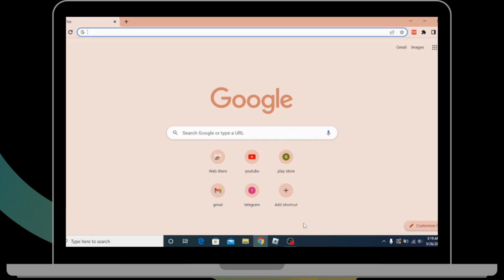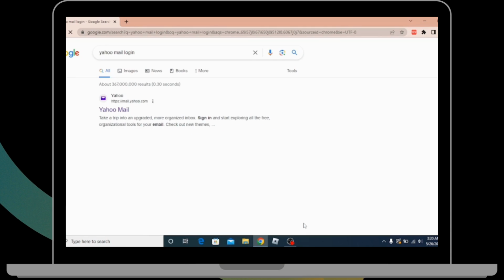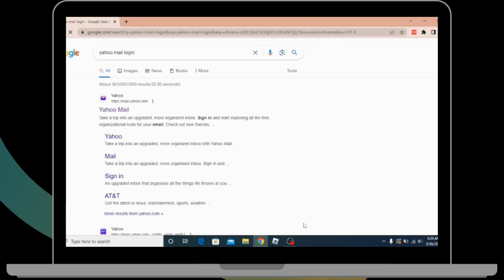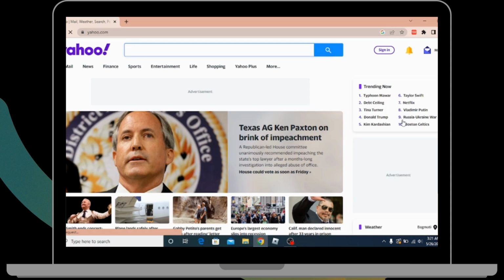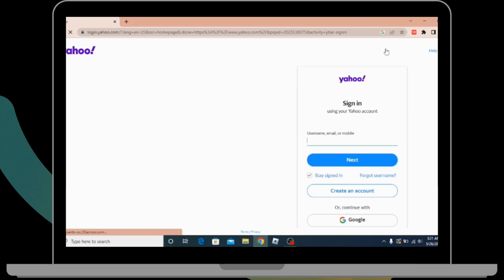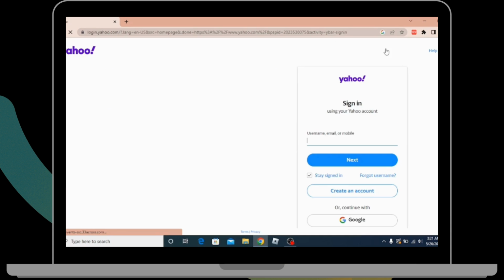How To Login To Yahoo Mail Account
Welcome to our tutorial on how to login to your Yahoo Mail account. If you're a Yahoo Mail user, knowing how to access your email is essential. In this step-by-step guide, we'll show you the easiest and most secure ways to login to your Yahoo Mail account. Whether you're using a computer, smartphone, or tablet, we've got you covered. We'll walk you through the login process and provide helpful tips to ensure a smooth experience.

Timestamps:
00:12 - Introduction to Yahoo Mail Login
00:35 - Logging in to Yahoo Mail on a Computer
01:00 - Logging in to Yahoo Mail on a Mobile Device